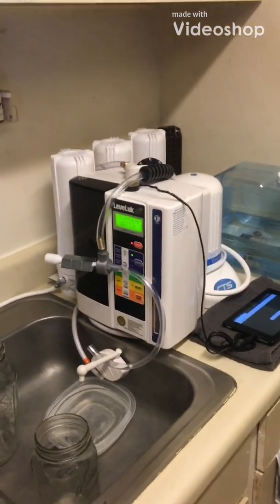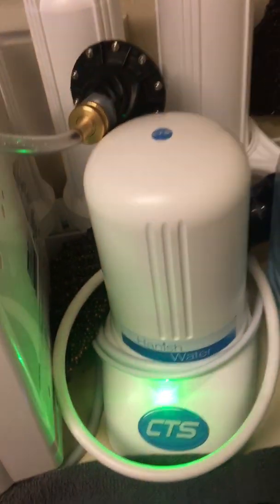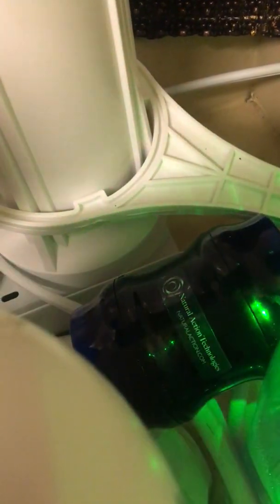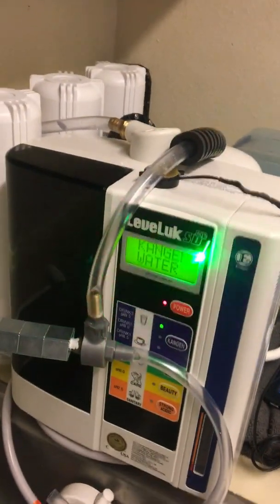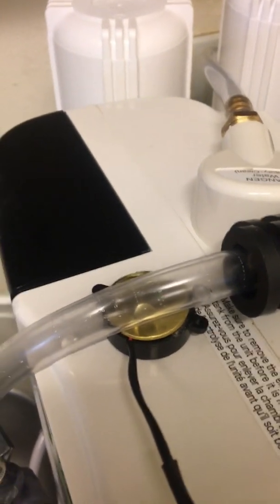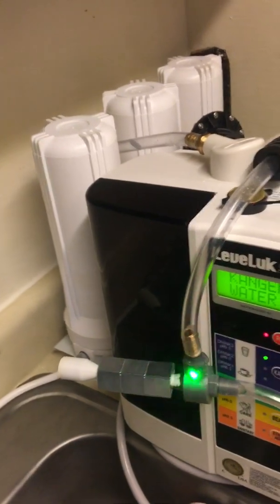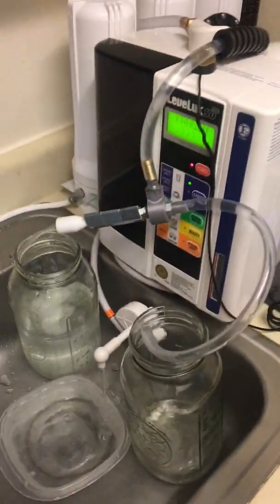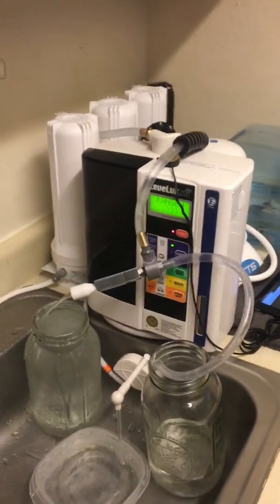From Common Tap Water to some of the finest Ormus Trap Water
3 Stage Counter Top Filter - 1 Carbon, 2 Alumina (Fluoride Removal)

Kangen - Ionizing, Alkaline, Micro-clustered

Bipolar Magnetic Array - Erased Memory, Ormus Concentration